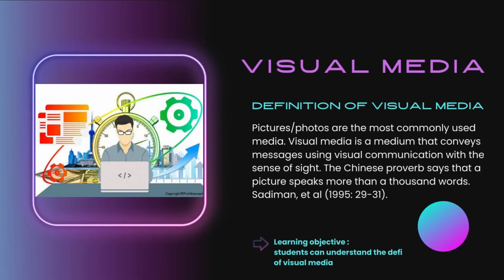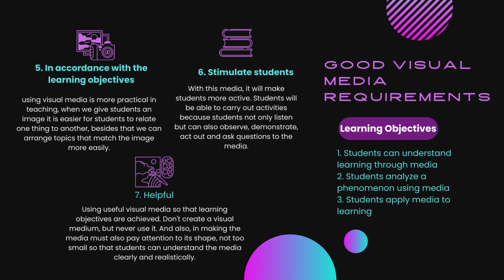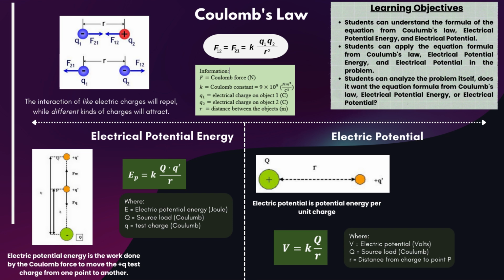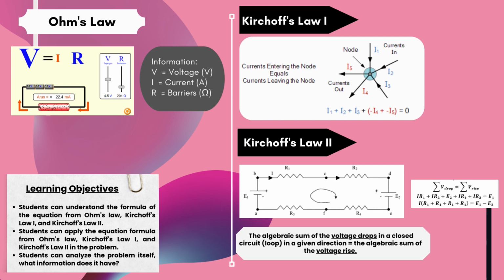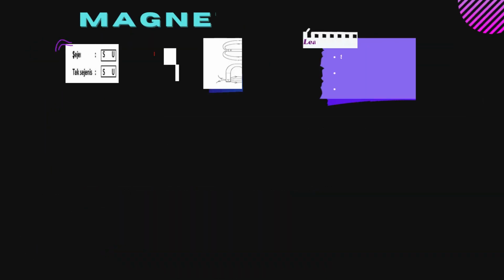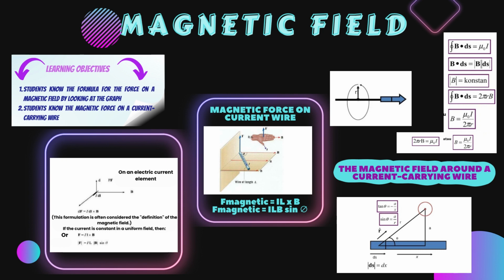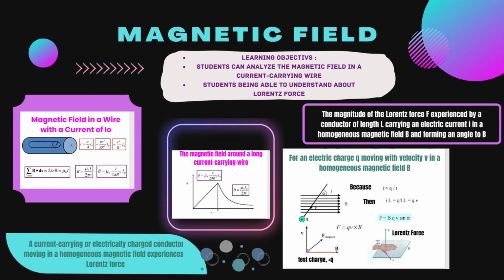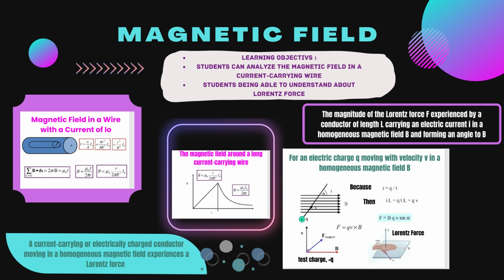Audio From Visual Media Group 5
This is an assignment for the Media from Physics course from Group 5, with members
- Emeninta Angelina N.P.
- Fitri Amalia
- Muthia Damayanti
From Class PESP 2021 State University of Medan